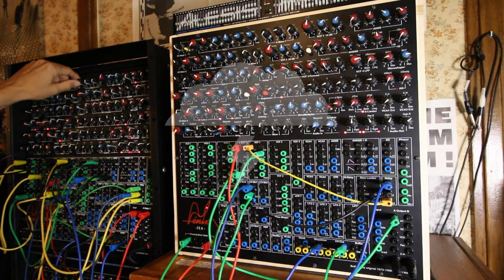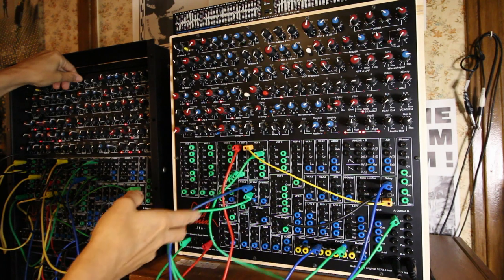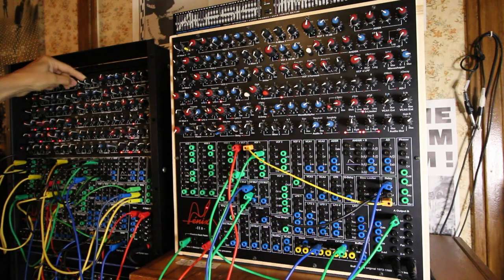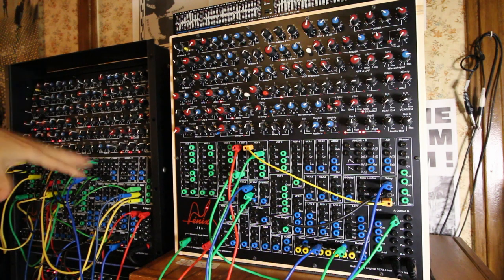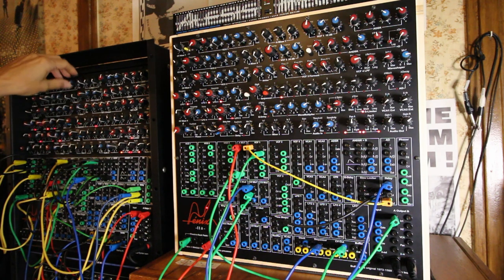Synton Fenix 2d - Ratcheting delay [Part 2 with Fenix 2d]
No external effect added.